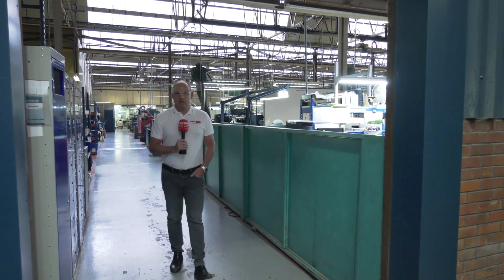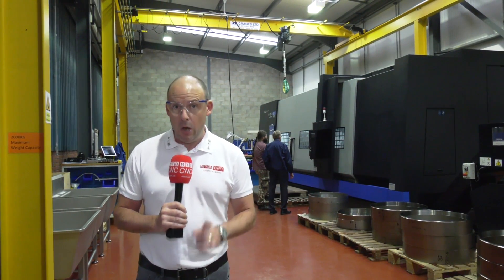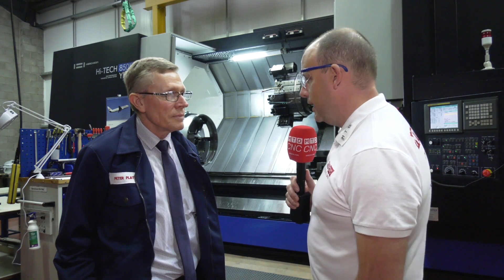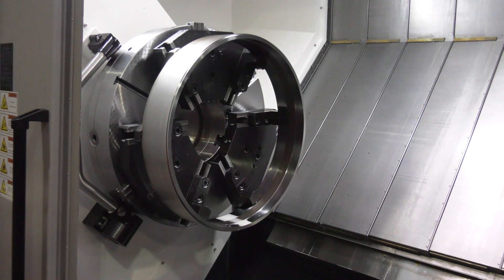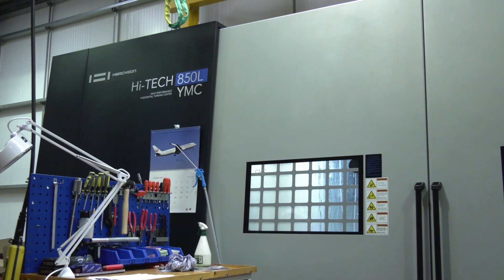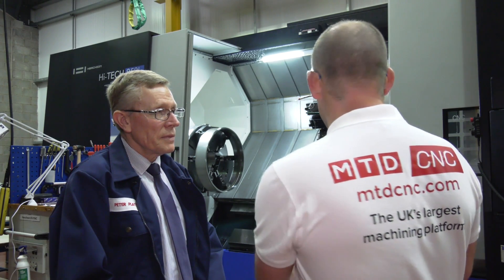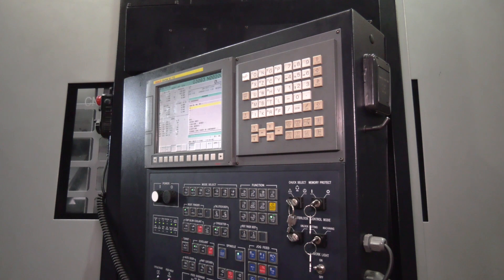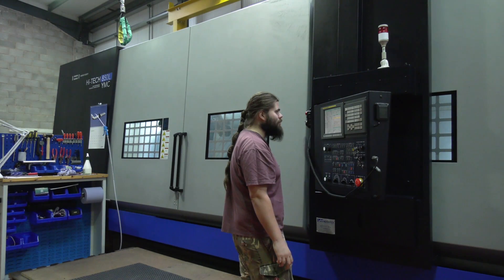Have you seen a turning centre this big - installed at Kigass Aero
Recently installed at Kigass Aero, this beast of a turning centre, a Hwacheon 850 YMCL. Paul talks with Peter Platt about the recent installation and why this machine managed to win the trust of this leading automotive and aerospace manufacturer.